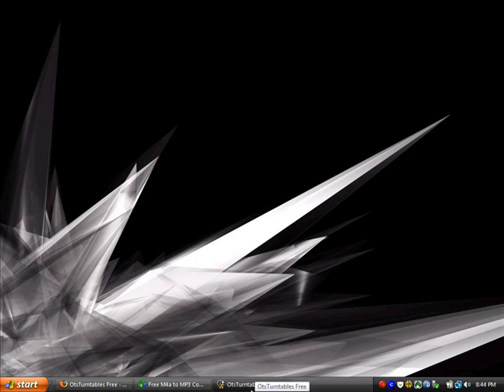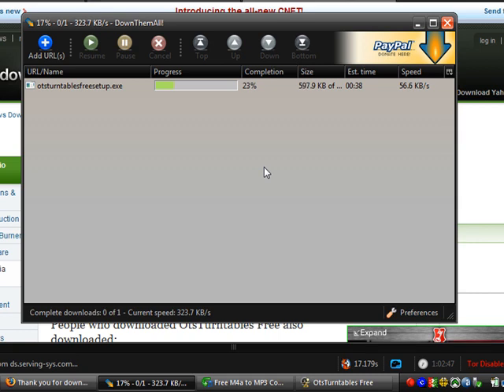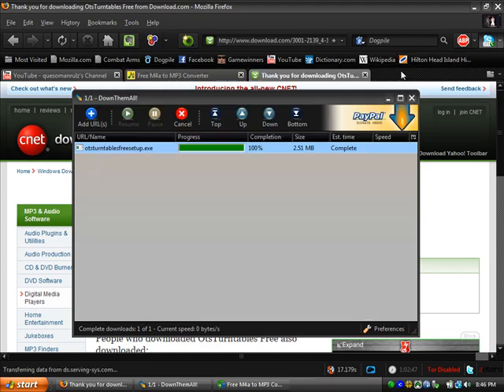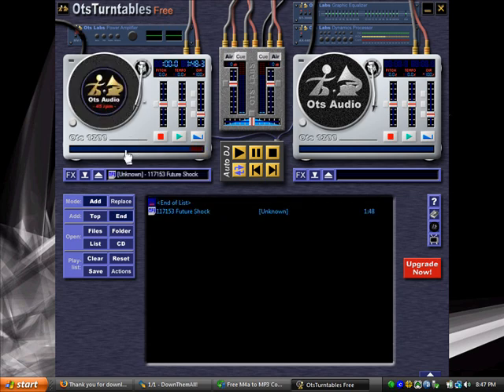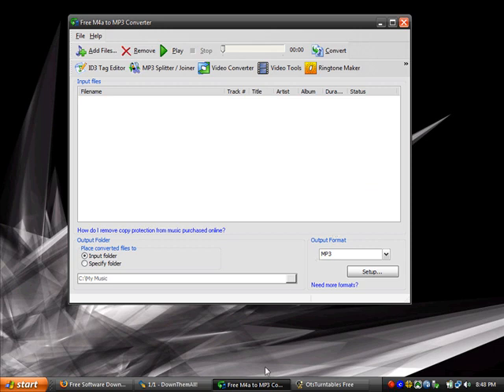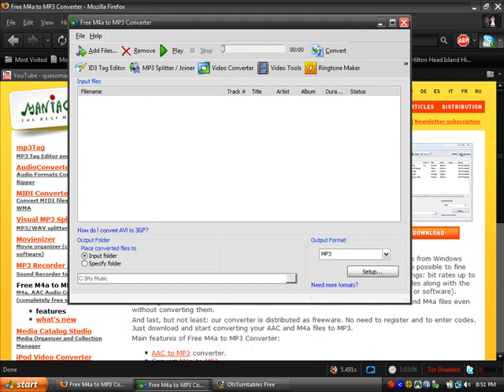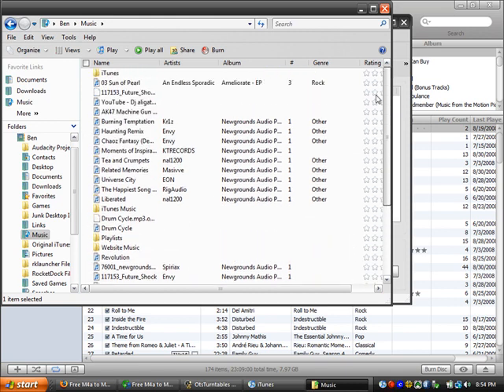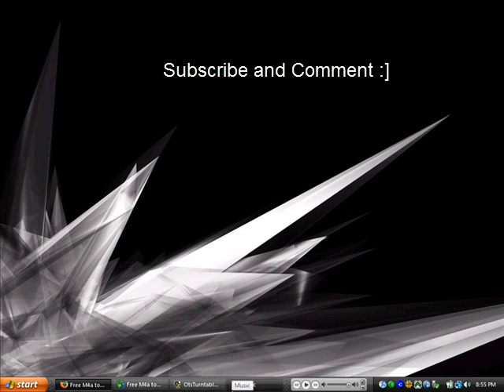OTS Turntables Tutorial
- Hey again, here's a helpful tutorial for a favorite program of mine called OTS Turntables and its free :]